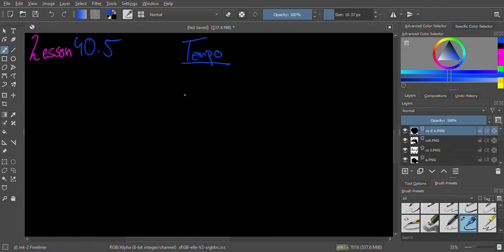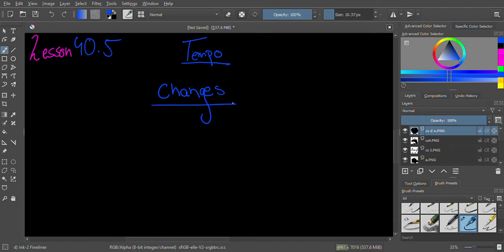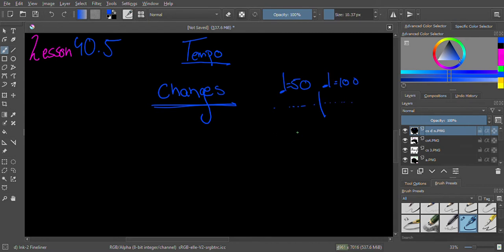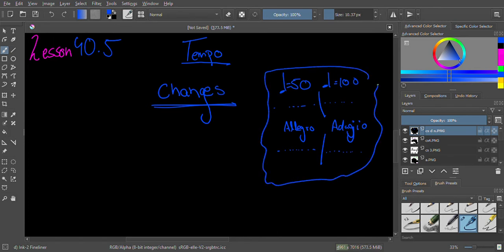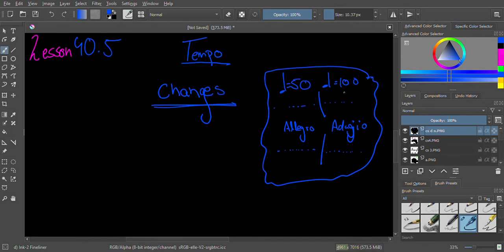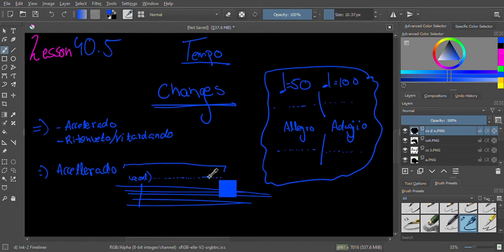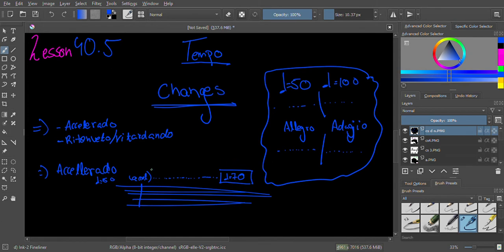Music Theory Lesson 40.5: Tempo Changes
This video has been produced by VishCo., a non profit dedicated to providing free of cost music education to all demographics. This is an extra lesson in our series of lessons about music theory. In this lesson we learn about Tempo Changes